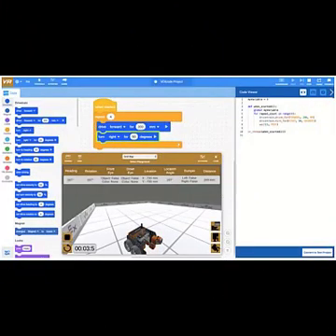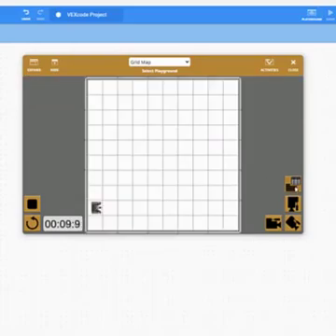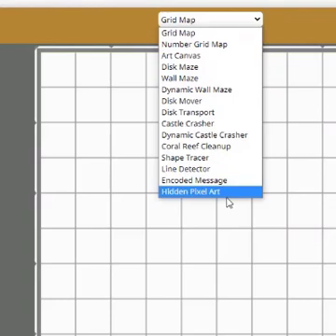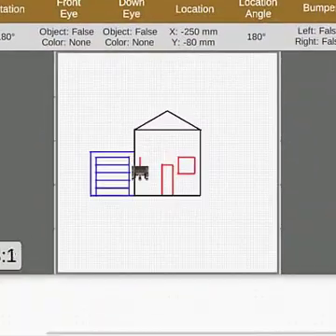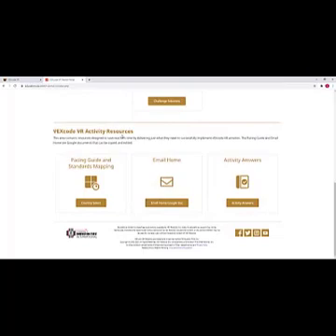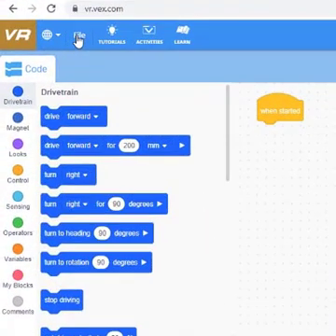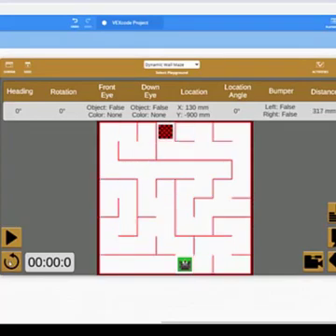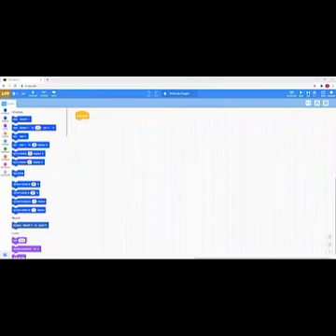Teaching Virtual Robotics in the classroom with VEXcode VR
This video is a recorded overview of the iDESIGN VEXCode VR Teacher Training Session. It explores the benefits of Virtual Robotics and how to use the free web-based application, VEXCode VR, with your students in a remote classroom environment. You will learn how to code a virtual robot. Drive forward, turn right, create loops in less than 5 minutes!

VEXcode VR lets you code a virtual robot using a block based coding environment powered by Scratch Blocks. VEXcode VR is based on VEXcode, the same programming environment used for VEX 123, GO, IQ and V5 robots. We all know that robots make Computer Science (CS) come to life with real world applications.

Three Ways to Code in VEXcode VR:
-Blocks: Block-based coding powered by Scratch Blocks
-Blocks + Text: See Python code generated in real time while coding in Blocks with the Code Viewer
-Text: Text-based coding with Python directly in your browser

Other notable benefits:
-The software is free.
-Web Based = no software installations required.
-No Student Data captured.
-VEXcode VR works on all major desktop and tablet browsers.